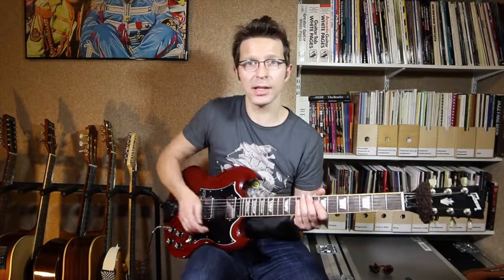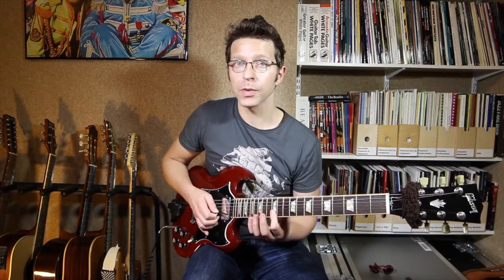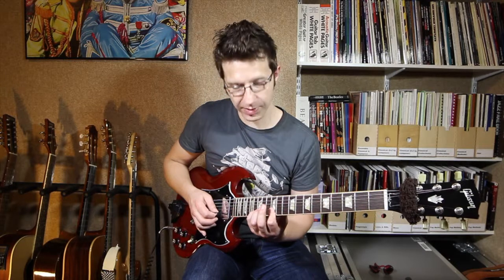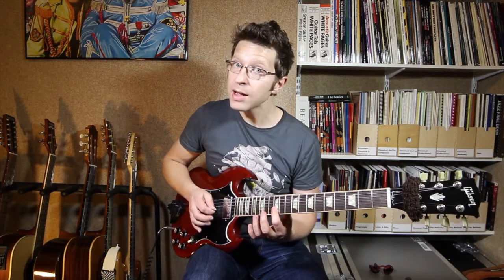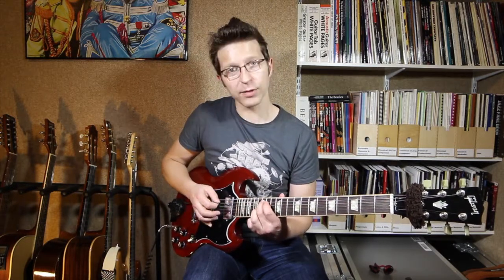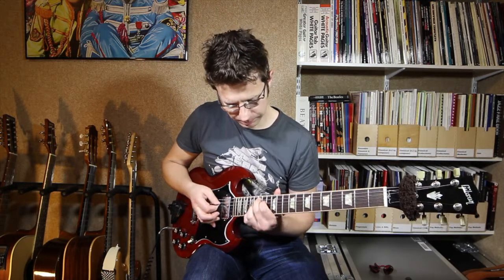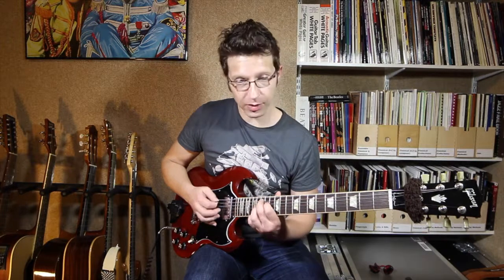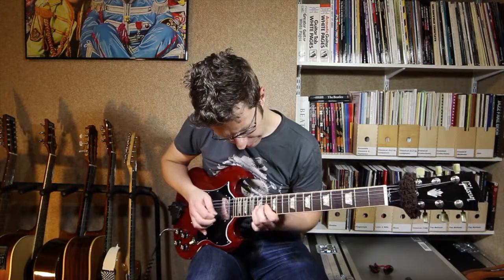Blues Licks Lesson 10: Blues Turnaround #2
Download the free guitar TAB and backing track for this lesson

is where Cliff Smith shares his lesson videos, TABS and other lesson materials to help you with your guitar, ukulele and music theory.

In this video, Cliff shows you how to play a great sounding blues turnaround lick.

Cliff Smith is guitar, ukulele and music theory tutor who gives lessons from his London studio, or online via Skype. He also gives free advice and the occasional lesson giveaway via his Facebook page.